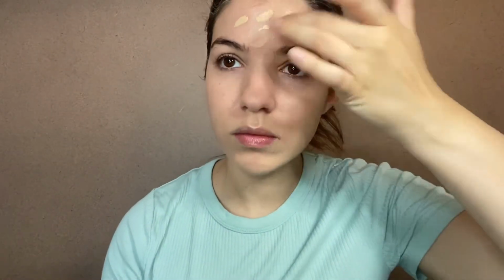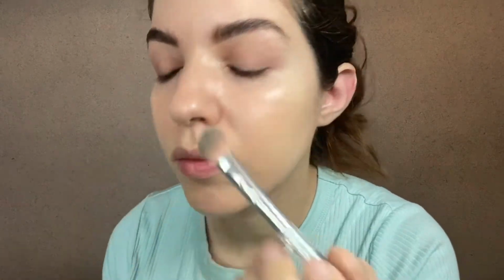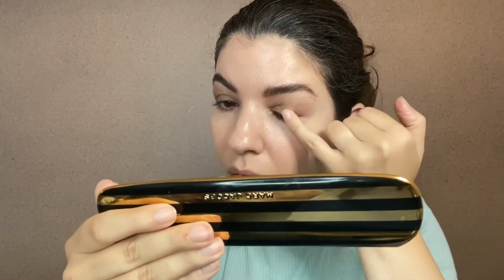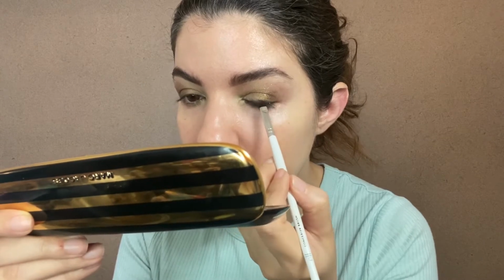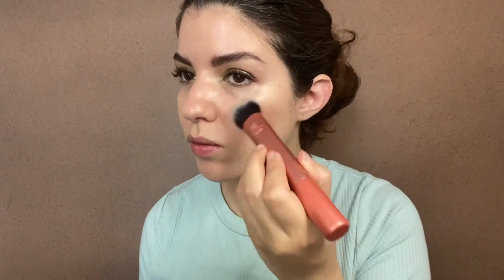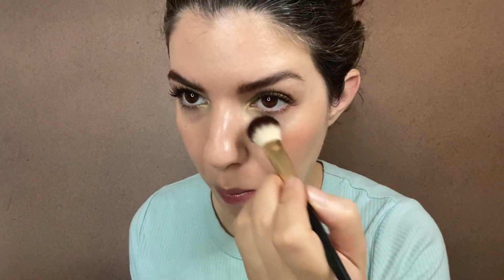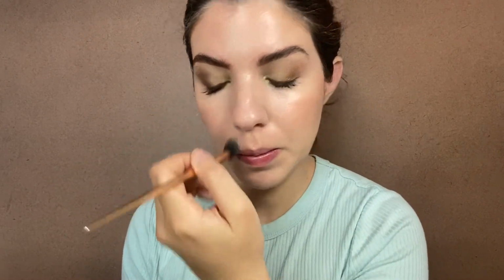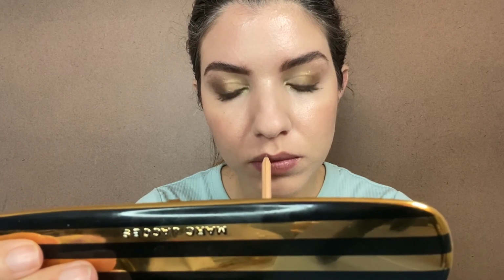Get Ready With Me: Derm PA Using Products for Acne Prone, Sensitive Skin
Get ready with me! This is a skin care and makeup video tutorial. In this video I use skin care and face make up that is great for acne prone and sensitive skin. All products are linked below.

Facewash: Neutrogena gentle lotion cleanser then used hydroboost exfoliator

Tinted Moisturizer: Cetaphil Redness relief tinted moisturizer

Eyebrows: Benefit precision brow pencil in 4 & goof proof brow pencil in 4

Eyeshadow: Marc Jacobs Eye-conic eye palette I have and The only shadows

Kat Von D Super Pomade Vegan Eyeliner, Shadow & Brow Pigment in Medium Brown

Make Up Forever eye liner and pensil in Endless Cacao